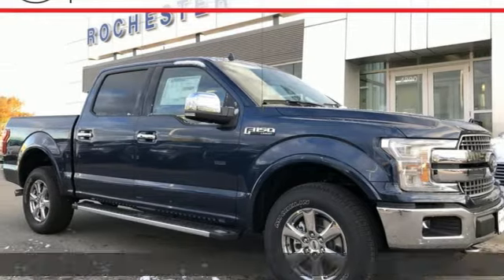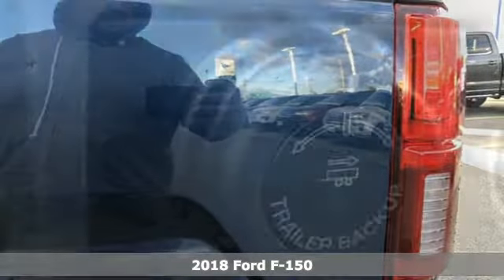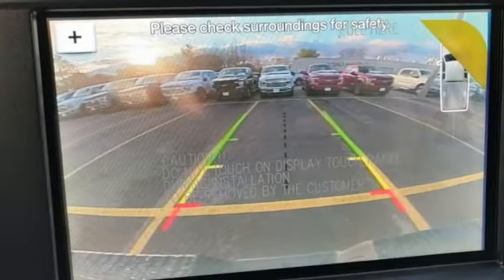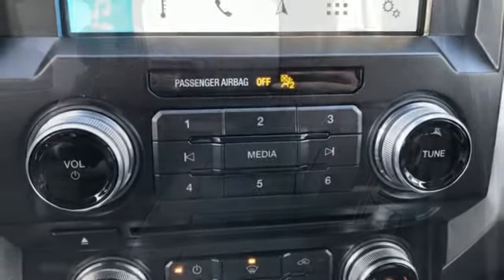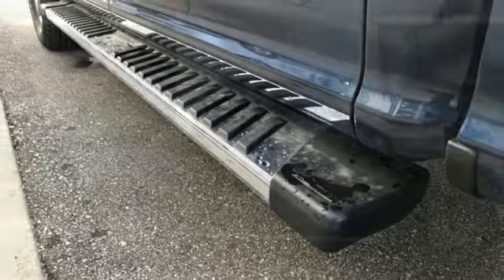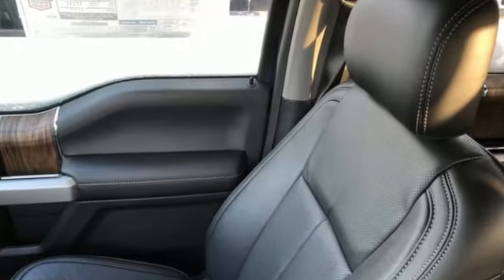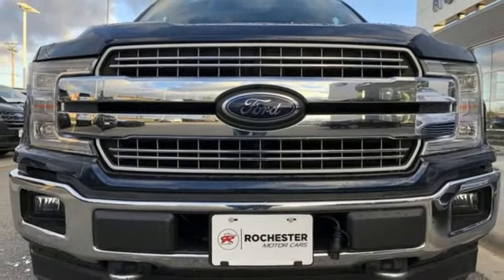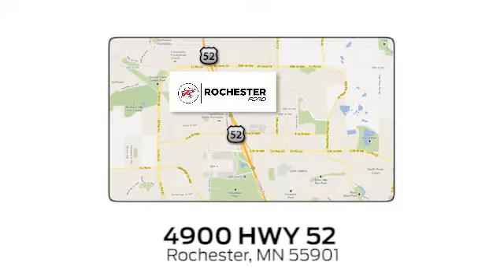New 2018 Ford F-150 Rochester MN Winona, MN F188653 - SOLD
Year: 2018
Make: Ford
Model: F-150
Trim: Lariat
Engine: 5.0L V8 Ti-VCT
Transmission: 10-Speed
Color: Blue
Interior: Black
Stock #: F188653
VIN: 1FTEW1E56JKF58651
New Price! $5,724 off MSRP! We look forward to earning your business. Price does not include tax, title, and license. Residency Restirctions Apply. Discounts are: $2,000 - Retail Customer Cash. Exp. 01/02/2019, $500 - Ford Credit Retail Bonus Customer Cash. Exp. 01/02/2019

Address:
4900 Highway 52 North